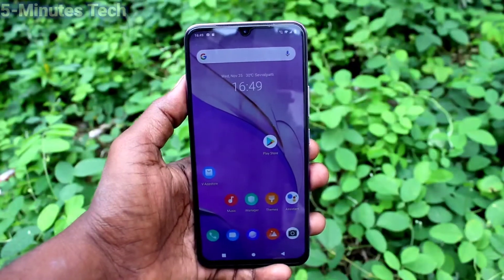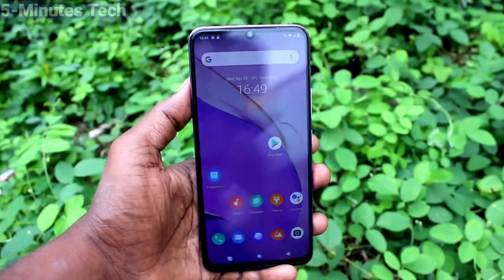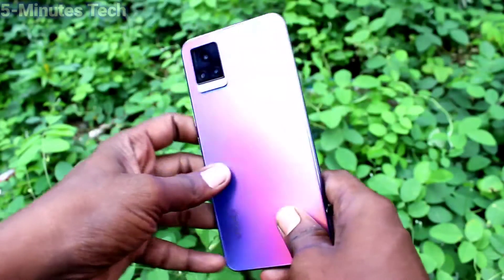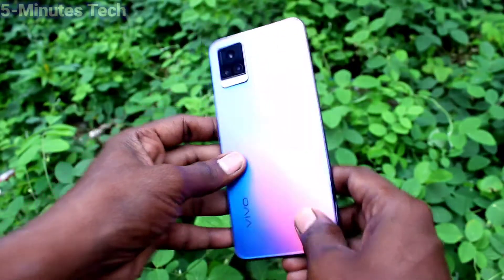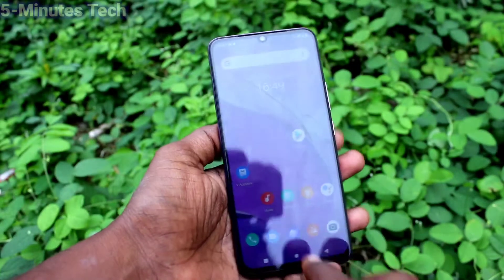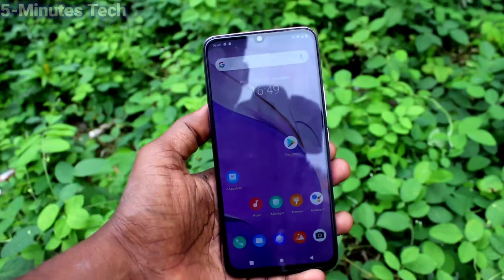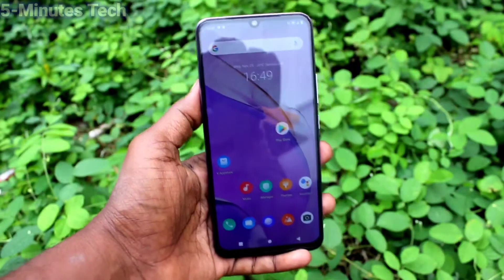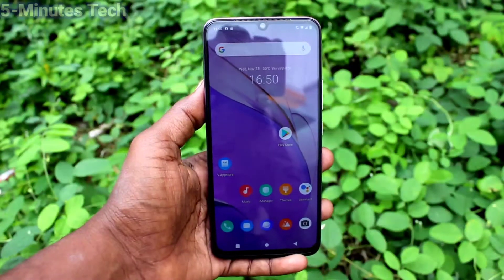How to turn off talkback in Vivo V20 / Vivo V20 Pro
Vivo V20 / Vivo V20 Pro talkback turn off settings: Learn here how to turn off talkback in Vivo V20 / Vivo V20 Pro smartphone